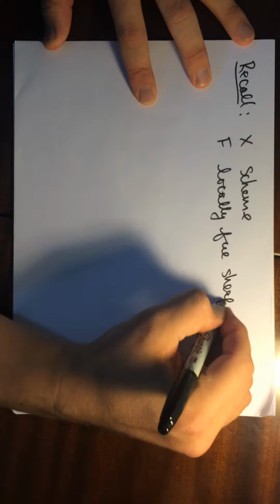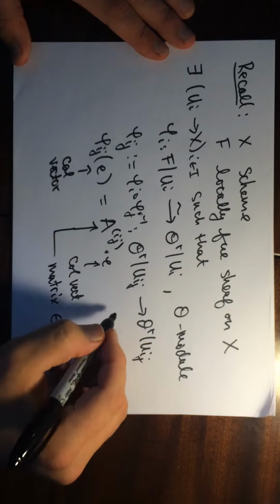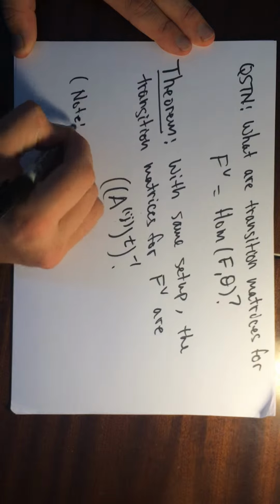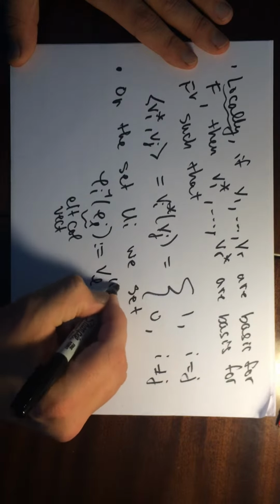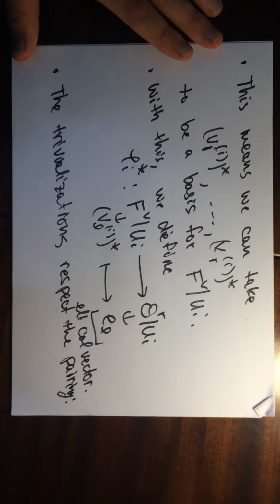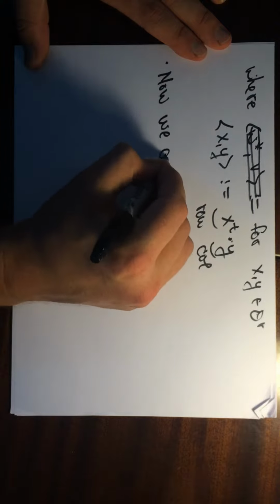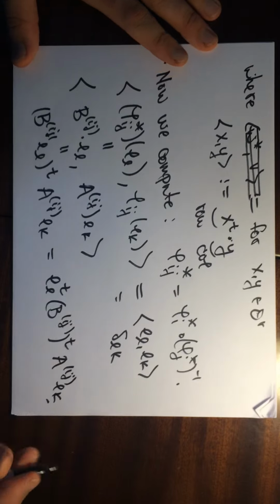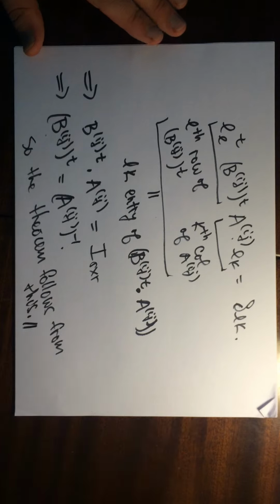Computation: H^1(GL_n) class for the dual of a vector bundle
This video is about the cohomology class associated to the dual of vector bundle. Long story short: we take the inverse and transpose of the transition matrices.